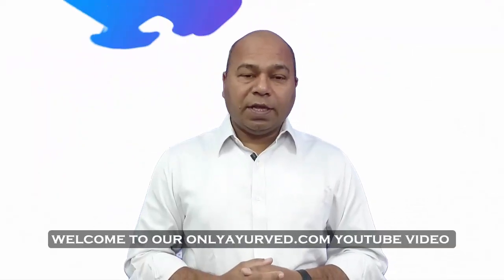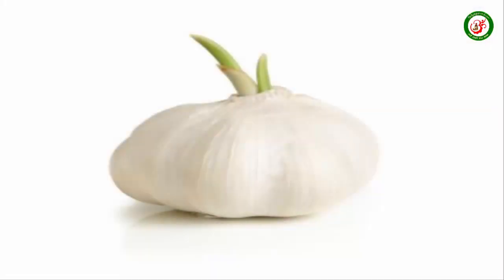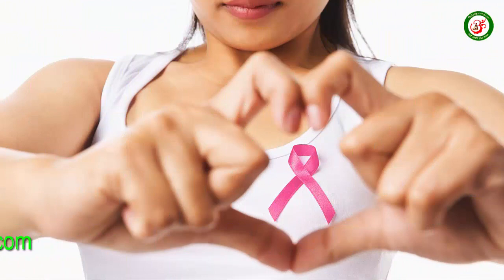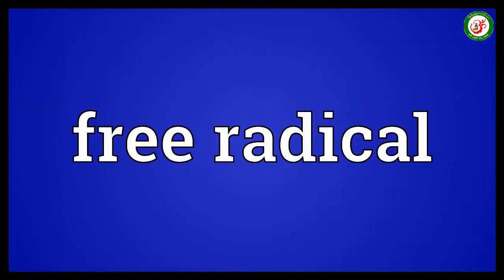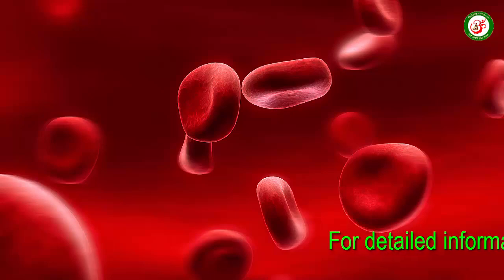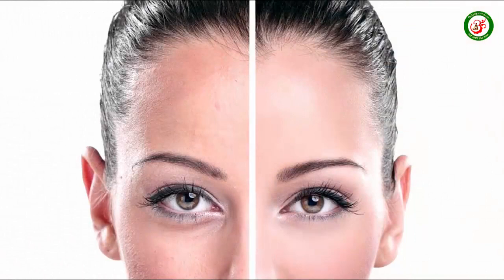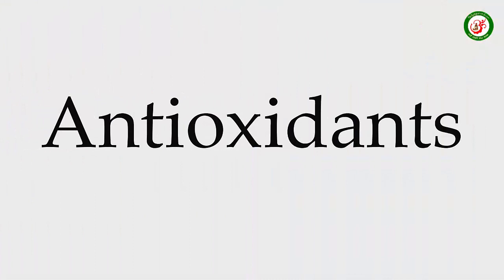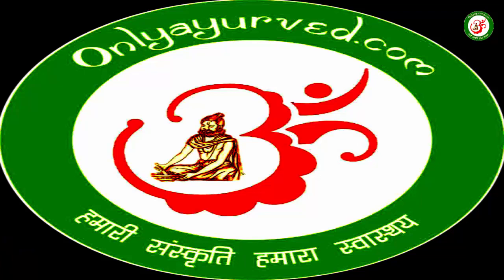अंकुरित लहसुन के फायदे / Sprouted Garlic Benefits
Sprouted Garlic Benefit
बहुत से लोग यह मानते है कि अंकुरित फल एवं सब्जियाँ स्वास्थ्य के लिए ठीक नहीं है क्योंकि इनमें हानिकारक रसायन तथा विषैले पदार्थ होते है। यह बात सत्य हो सकती है परन्तु लहसुन के बारे में असत्य है। अंकुरित लहसुन कोलेस्ट्रॉल कम करने, हृदय संबंधित बिमारियों को दूर रखने तथा कैंसर से लड़ने, त्वचा संक्रमण को रोकने, बंद नाक को खोलने में सहायक है। अंकुरित लहसुन के भी अनेक स्वास्थ्य लाभ है।
रिसर्च के अनुसार अंकुरित लहसुन के बिना अंकुरित लहसुन की तुलना में अधिक स्वास्थ्य लाभ है। उनके अनुमान के अनुसार अंकुरित लहसुन की कली में मानव शरीर के लिए अधिक से अधिक लाभ है।
Benefits of Sprouted Garlic in Hindi – अंकुरित लहसुन
1. कैंसर से लड़ता है अंकुरित लहसुन (Sprouted Garlic for Cancer)
अंकुरित होने के प्रक्रिया के दौरान लहसुन में फाइटोकेमिकल्स का उत्पादन होता है। इस रासायनिक यौगिक में कैंसर सेल को ब्लॉक करने की क्षमता है और ये बॉडी में कैंसर पैदा करने वाले कैमिकल्स को रोकने में भी सहायक है। एंटीऑक्सीडेंट से भरपूर लहसुन कैंसर के लिए ज़िम्मेदार फ्री ऑक्सीजन रैडिकल्स की सफाई करने में भी सहायक है।
2. हृदय की रक्षा करता है अंकुरित लहसुन  (Sprouted Garlic for Heart)
अंकुरित लहसुन फाइटोकेमिकल्स कार्सिनोजन की गतिविधि को ब्लॉक करने की तरह एंजाइम गतिविधि को बढ़ावा देता है और प्लैक (plaque) गठन को बढ़ावा देने वाली गतिविधियों को भी ब्लॉक करता है। प्लैक दिल के लिए एक हानिकारक कारक है।
3. पक्षाघात को रोकता है अंकुरित लहसुन (Sprouted Garlic Prevents from )
लहसुन रक्त का थक्का जमने से रोकता है। लहसुन की कली में मूल्यवान रसायन पाए जाते है, यह शरीर में रक्त का थक्का बनने से रोकता है तथा ऐसे रक्त का थक्का बनाने वाले रसायनों का नाश करते है। यह पक्षाघात की समस्या में अति उपयोगी है।
4. झुर्रियों तथा बुढ़ापा रोकता है अंकुरित लहसुन (Sprouted Garlic Prevents From  and Premature Aging)
हम सब जानते है कि एंटीऑक्सीडेंट तत्व समय से पहले आने वाली झुर्रियों तथा बुढ़ापे से बचाव करते है, शरीर से ऐसे अनेक फ्री रेडिकल्स स्त्रावित होते है जो समय से पहले बुढ़ापा लाते है परन्तु अध्ययनों में यह साबित हुआ है कि पाँच दिनों तक अंकुरित लहसुन की कलियाँ  खाने से एंटीऑक्सीडेंट तत्व भरपूर मात्रा में मिलते है। यह असमय बुढ़ापे से बचाते है।
5. रोग प्रतिरोधक क्षमता बढ़ाते है अंकुरित लहसुन (Sprouted Garlic Increase Resistance to Disease)
अगर आप सर्दी जुकाम की समस्या से ग्रस्त रहते है तो आपको अंकुरित लहसुन का सेवन करना चाहिए क्योंकि अंकुरित लहसुन में उच्च मात्रा में एंटीऑक्सीडेंट तत्व पाए जाते है। ये शरीर की रोग प्रतिरोधक प्रणाली को मजबूत बनाते है।